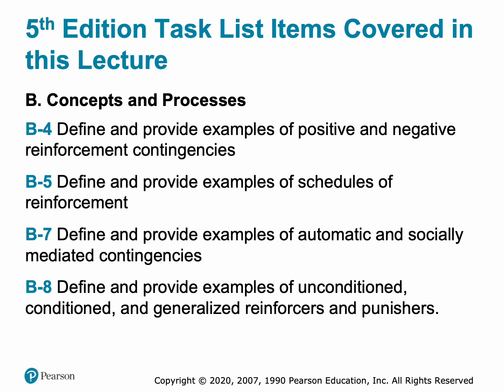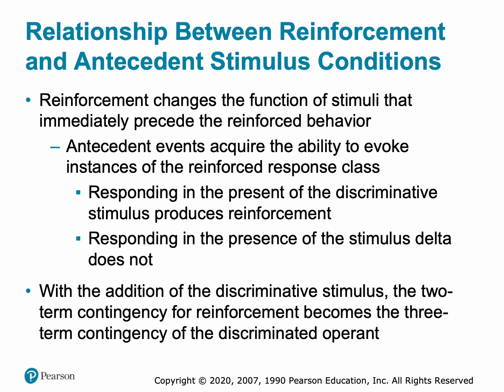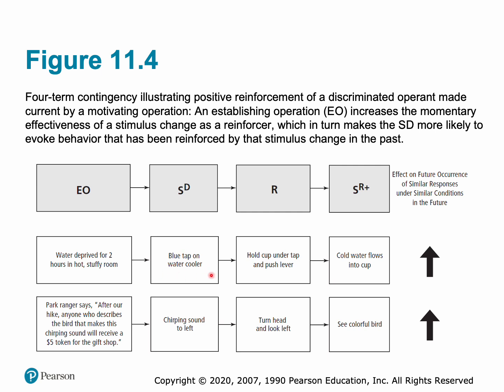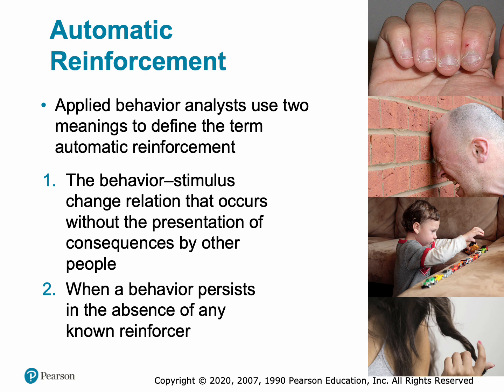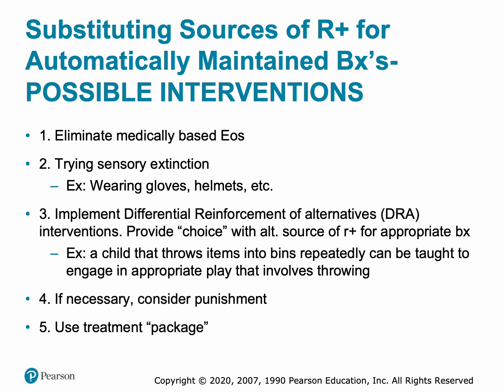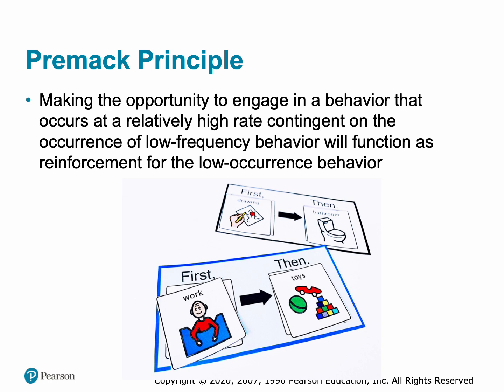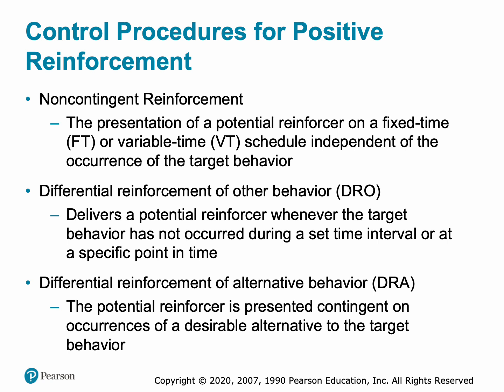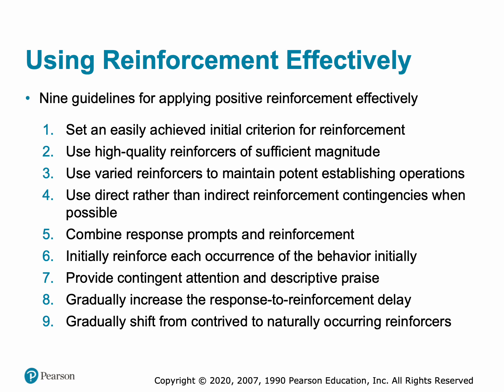EAB 3794 Cooper Chapter 11- PART 1